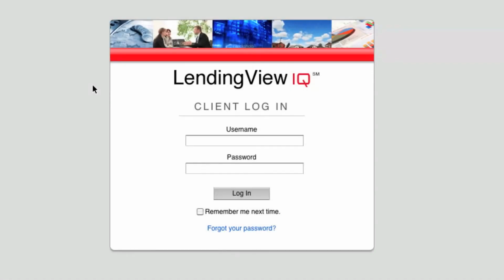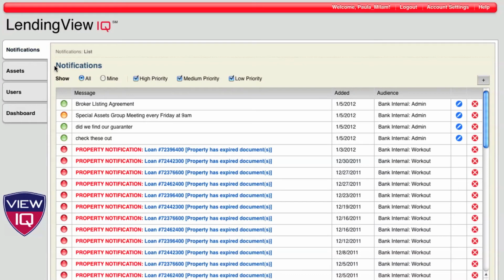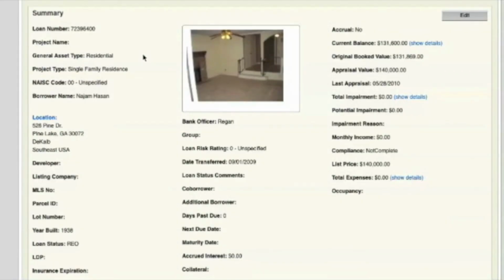ViewIQ Tour Sample